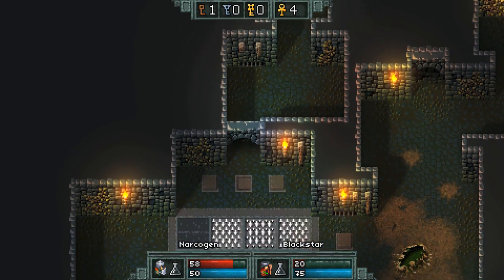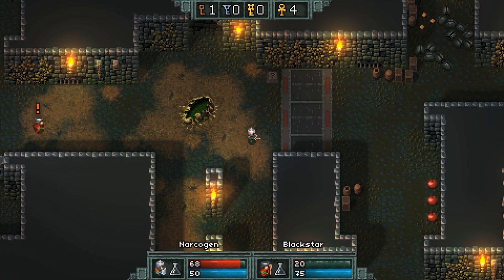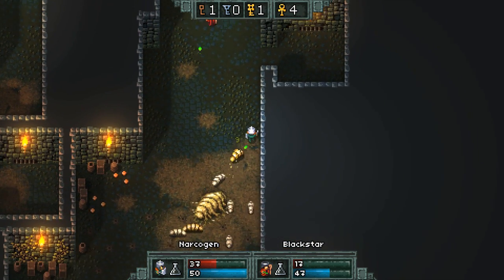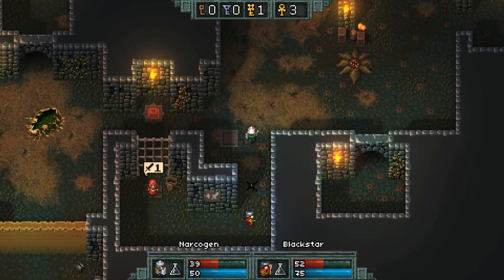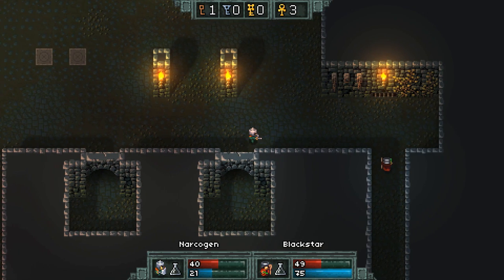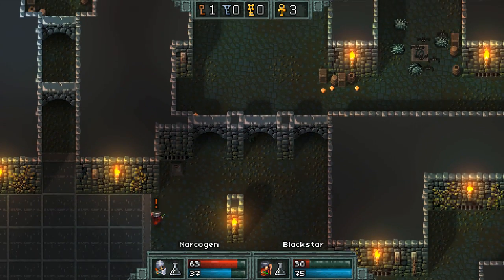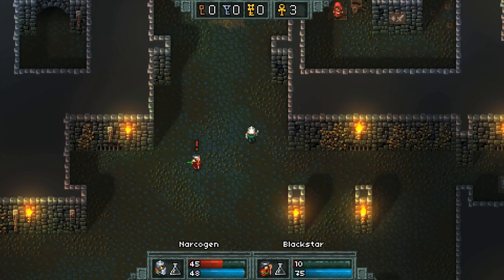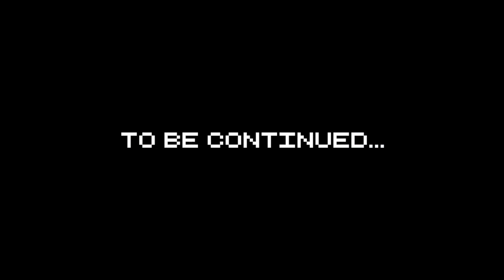Let's Play Hammerwatch 04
This is another game that's been on our list for awhile: a 2D hack-and-slash RPG built around four player coop called Hammerwatch. It also supports cross-platform play between Windows and OSX (Mono installation required on OSX and is included).

In this episode we get some upgrades and try to find out how to reach level 3!